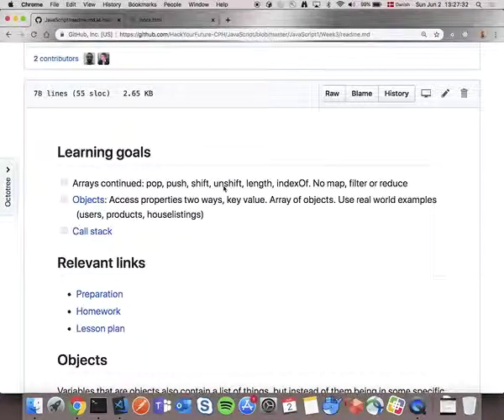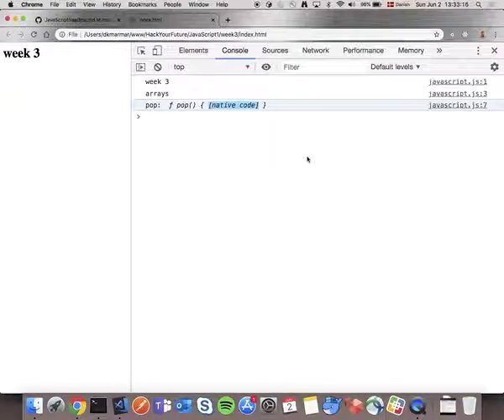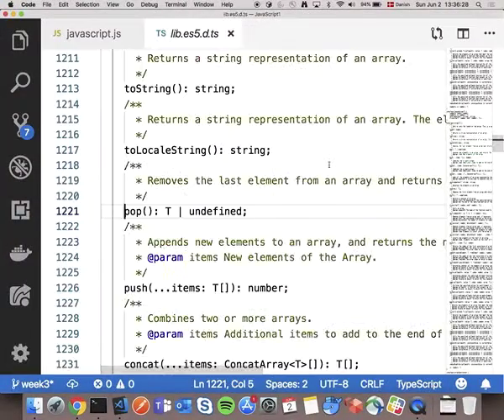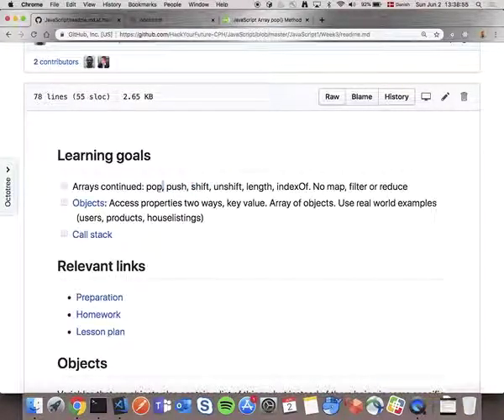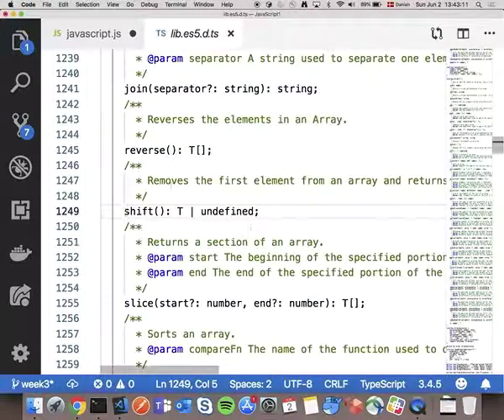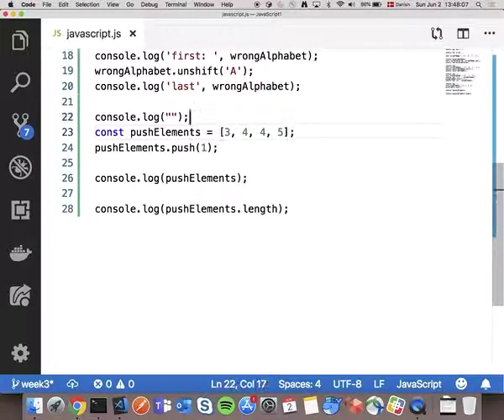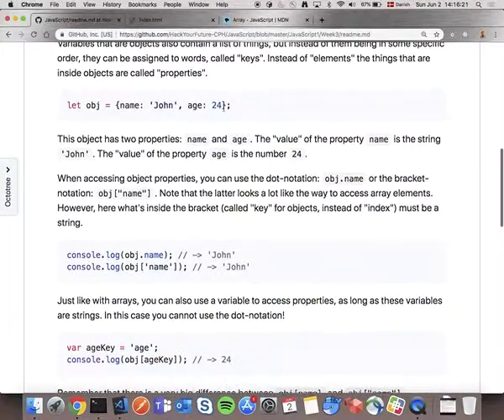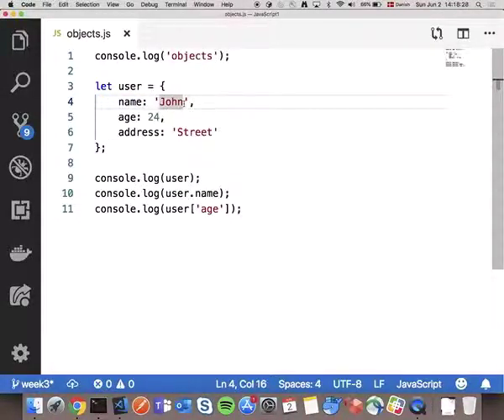Odense Class01 - JS 1 - week 3 - pt. 2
Session from June 2nd, 2019 PART 2